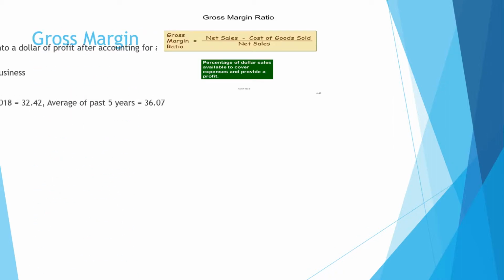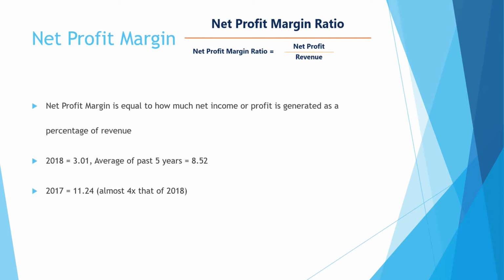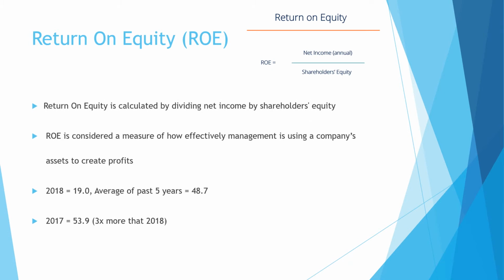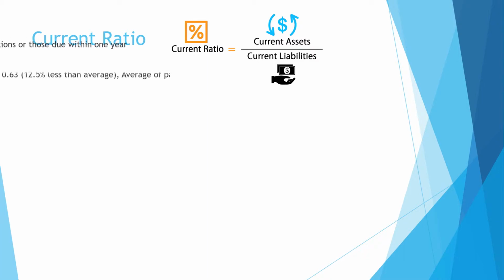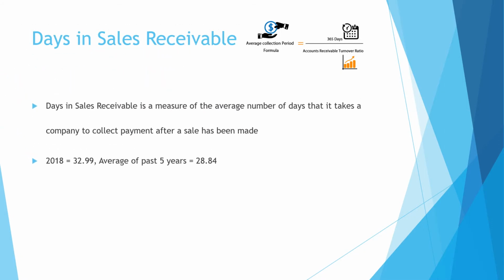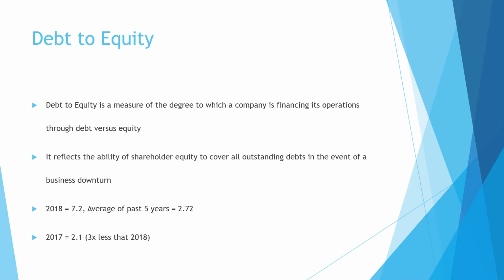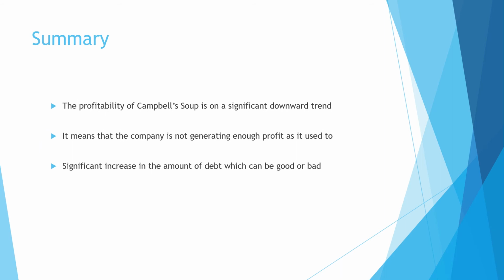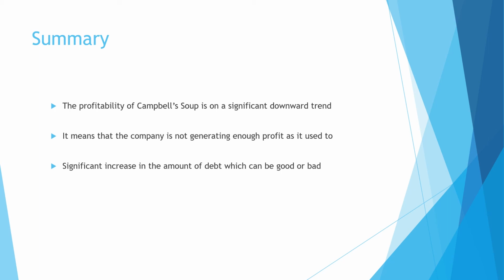Ratio Analysis for Campbell's Soup